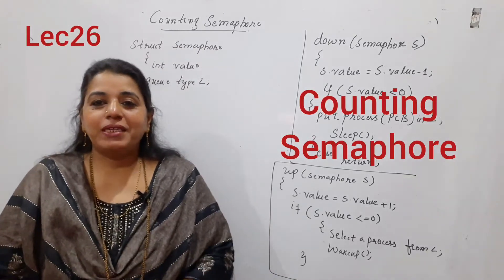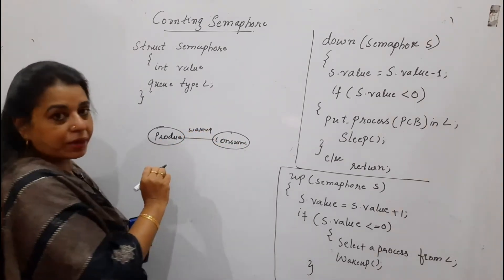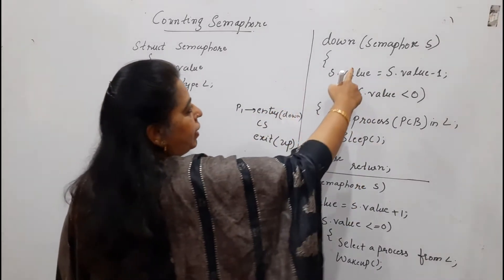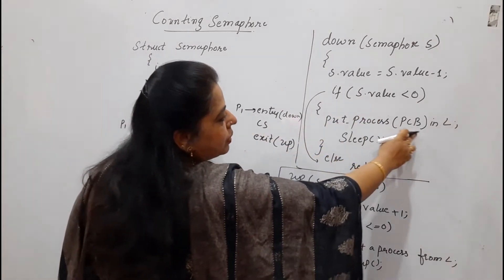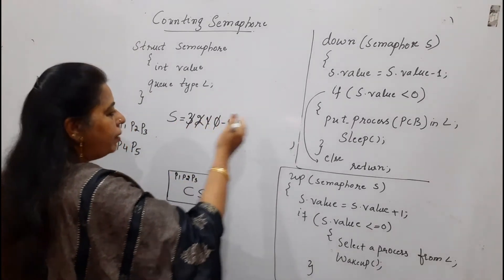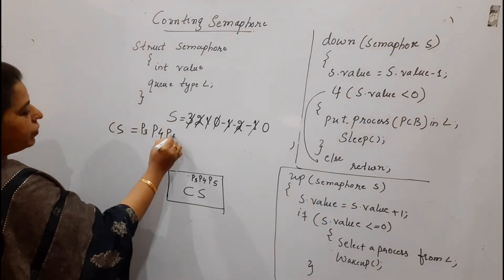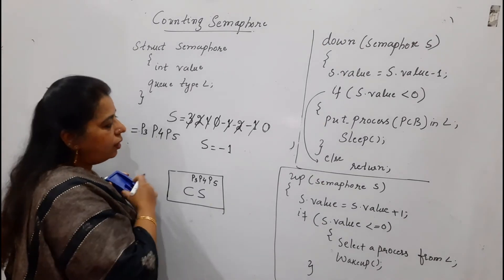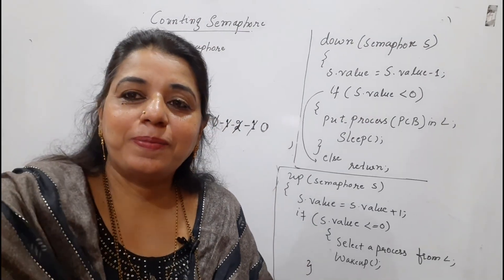Lec26- Counting Semaphore